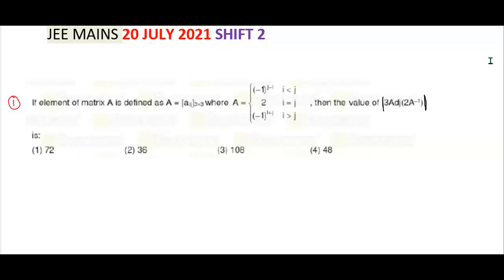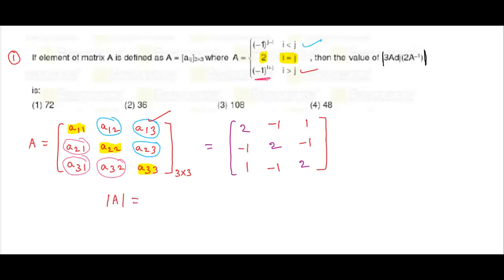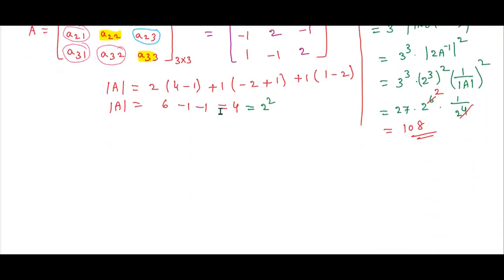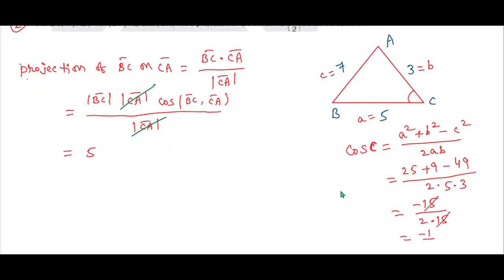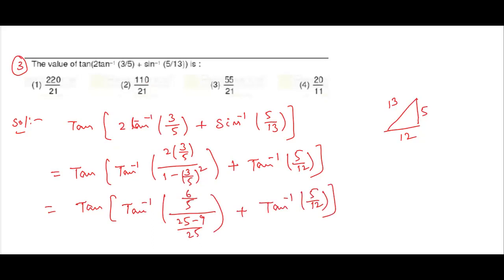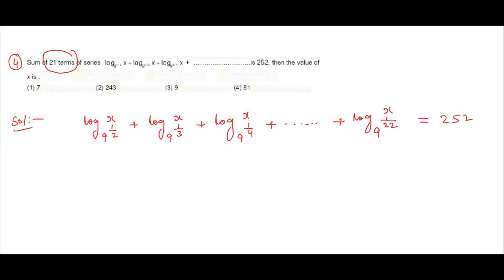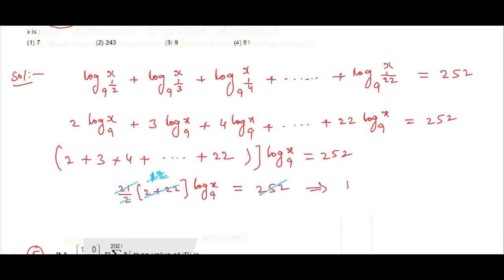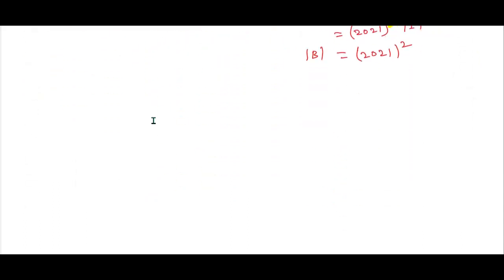JEE MAINS 20 July 2021 SHIFT 2 MATHS Question with solutions //Shortcut method //CR MATHS CLASS